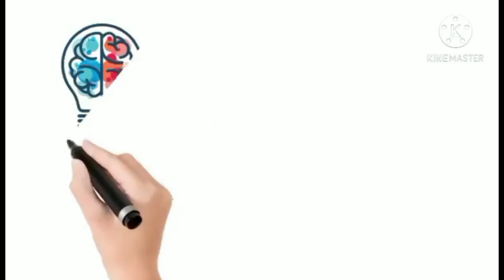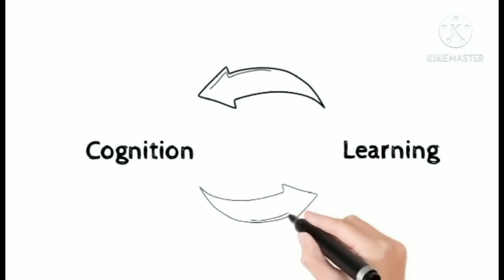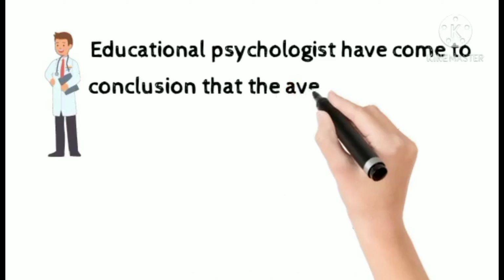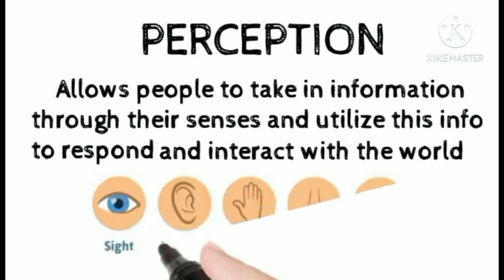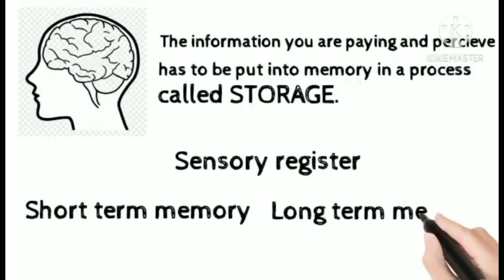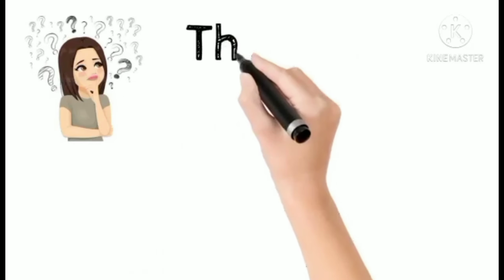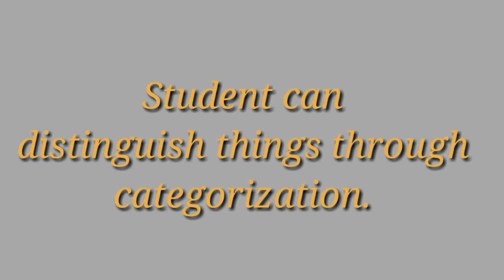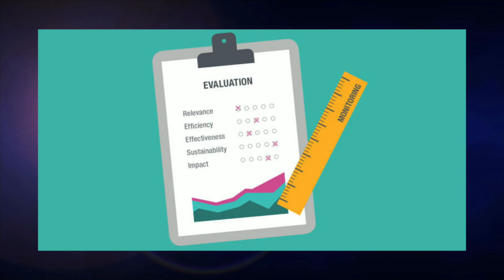Cognitive processes and Concept learning by Ana Pearl Colegado and Shaika Curpoz